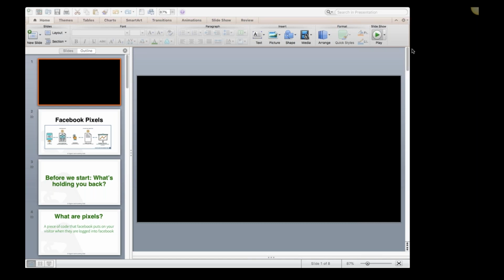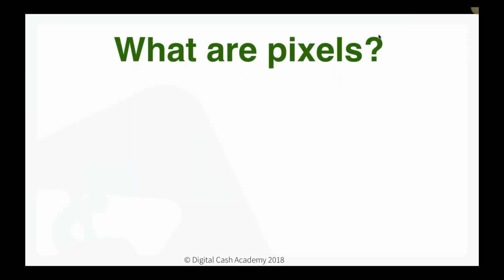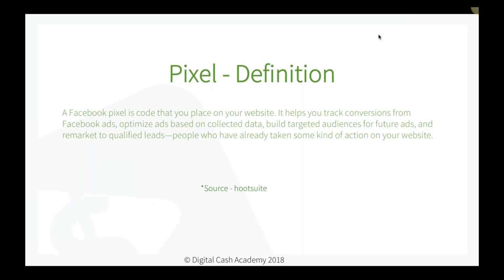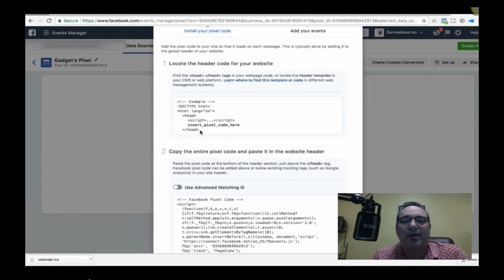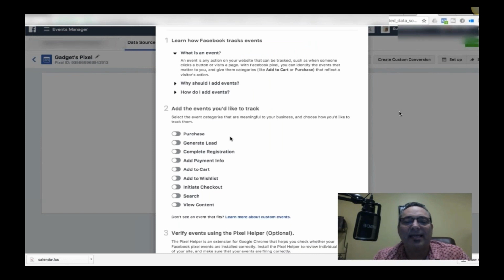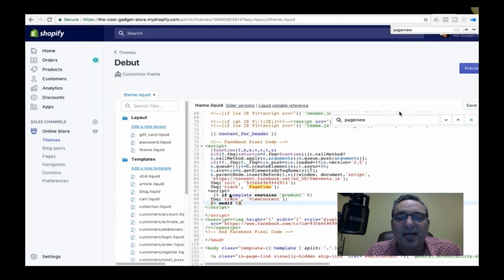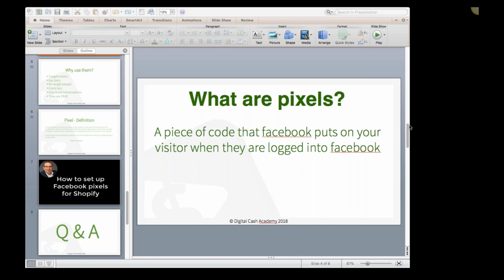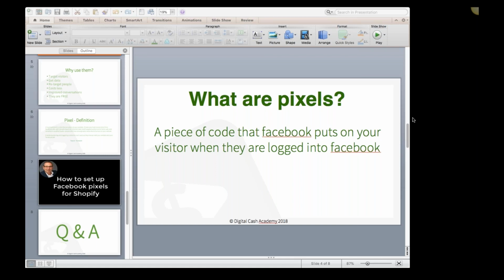How to use facebook pixels in shopify to increase onine sales - JR Fisher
How to use Facebook pixels in Shopify to increase online sales and utilize this tool to get more customers.

Send packages to:
1 Chisholm Trail Rd. Suite #450

1 Chisholm Trail Rd. Suite #450

Earn $1,000 a day with this system